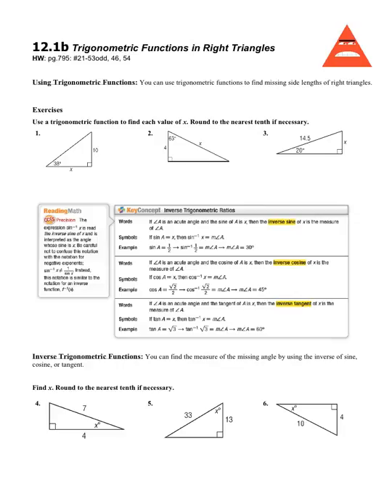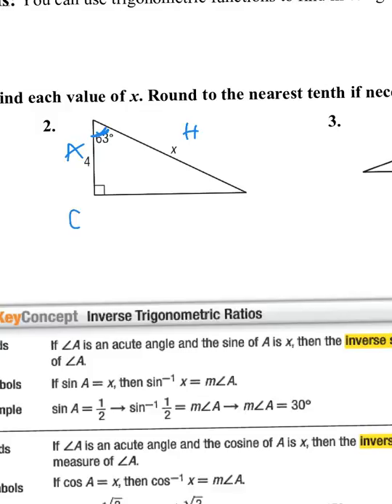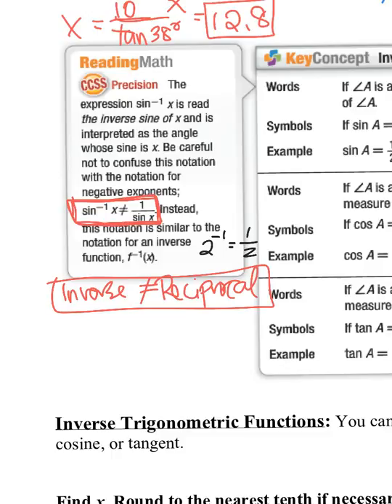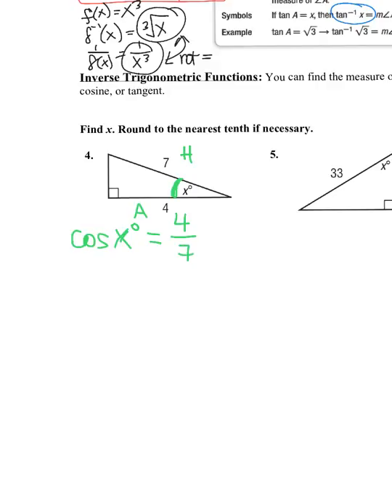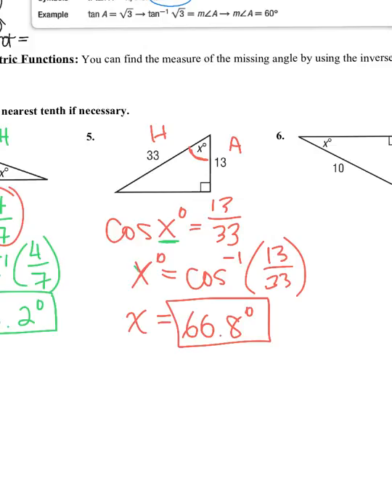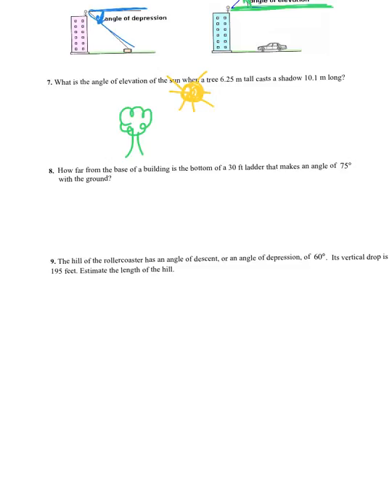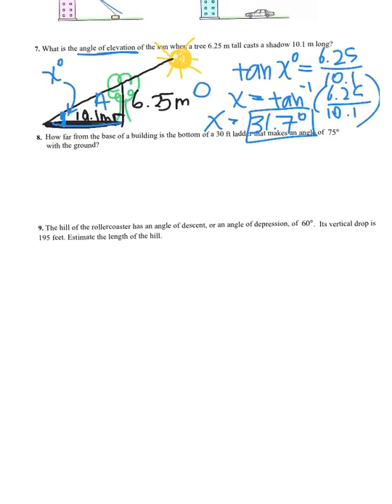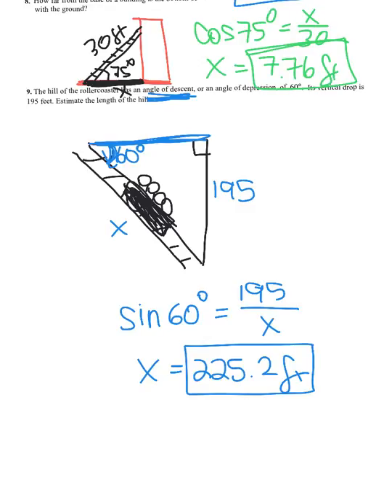Lesson 12.1b (HAlg2) with Mrs. Leong